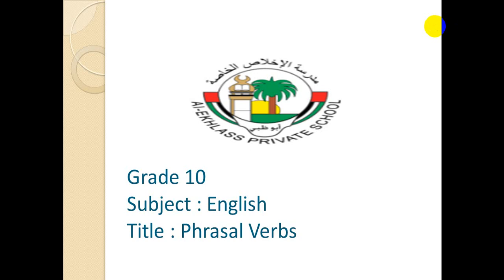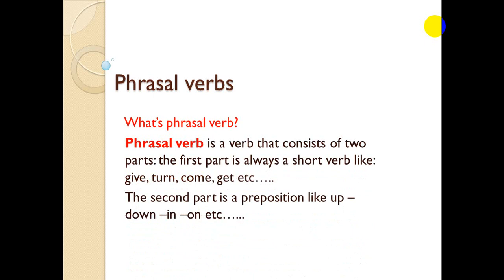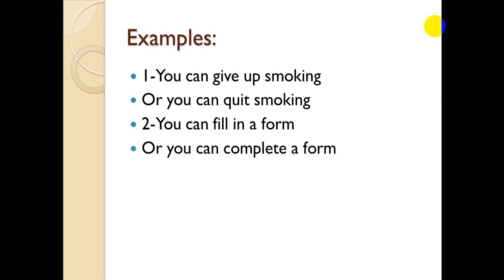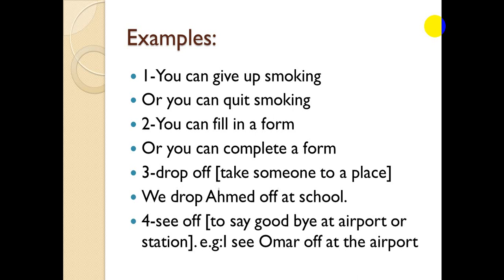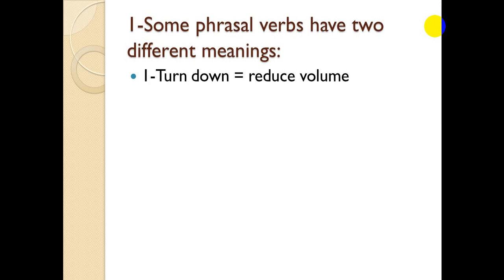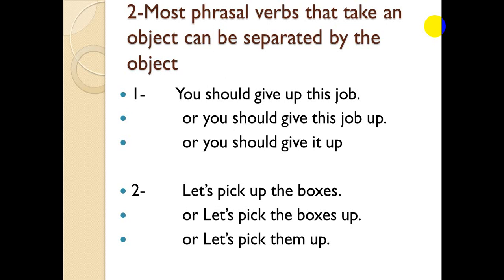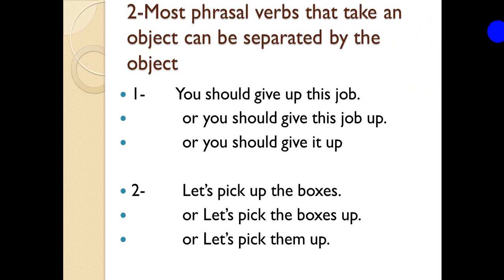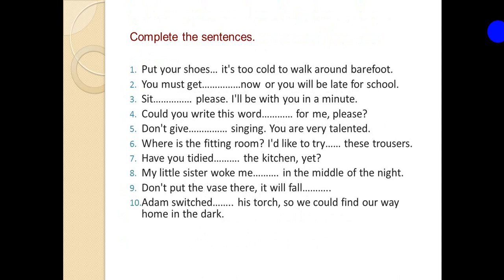Grade 10 Phrasal Verbs AL Ekhlass private school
Grade 10
 Phrasal Verbs
  AL Ekhlass private school